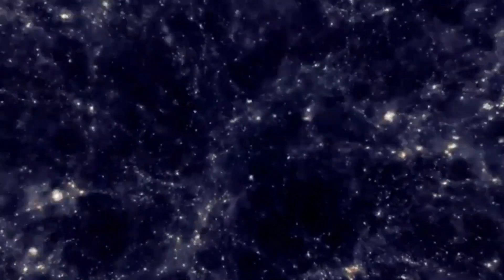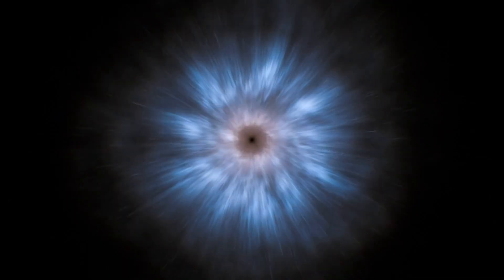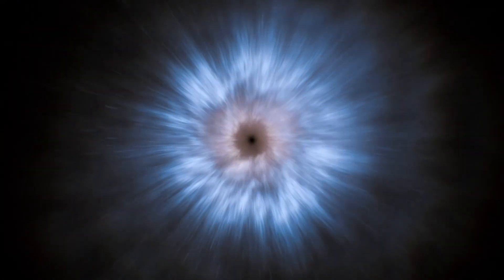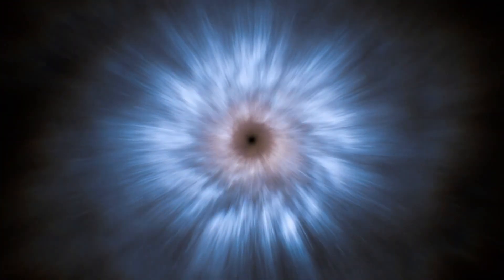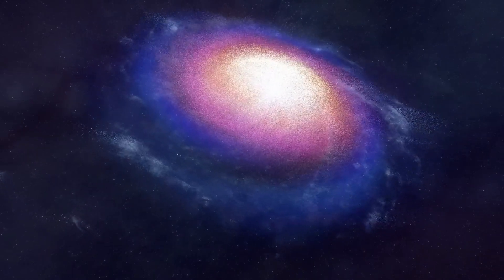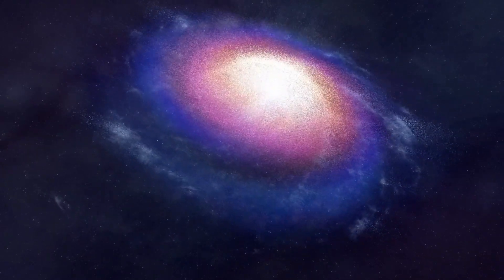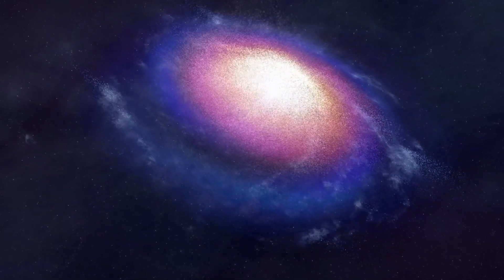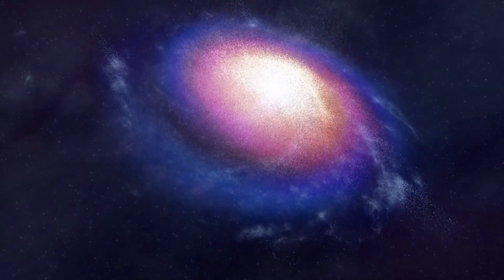Neil deGrasse Tyson: “Pluto HAS JUST COLLIDED WITH NEPTUNE, AND SOMETHING TERRIFIC IS HAPPENING!”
🌌 Breaking News! Neil deGrasse Tyson reveals: Pluto has just collided with Neptune, and something incredible is unfolding in our solar system!

🔭 Join us as we explore the unprecedented event and its astronomical implications.
🪐 Witness the aftermath and learn what this collision means for planetary science.
🌟 Discover the mysteries uncovered by this cosmic collision.